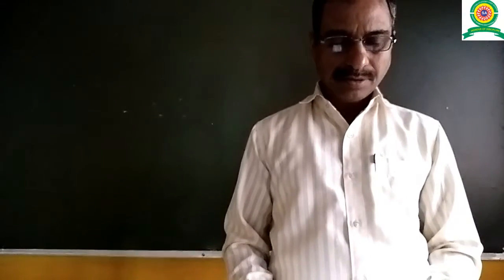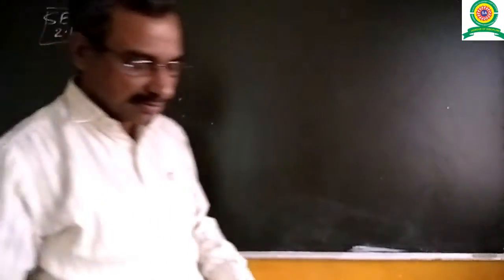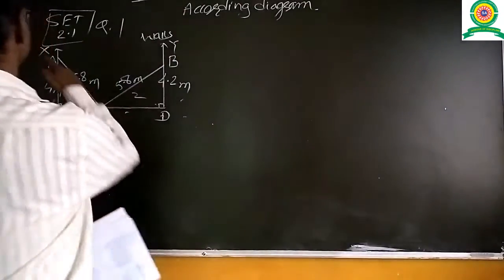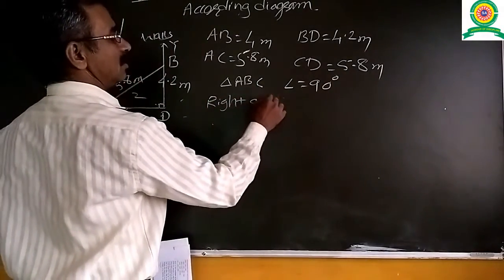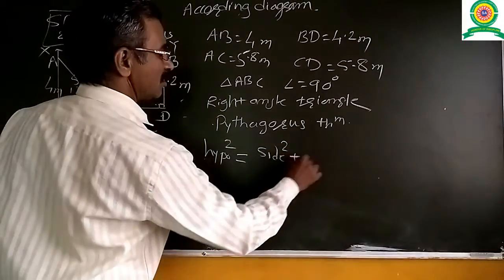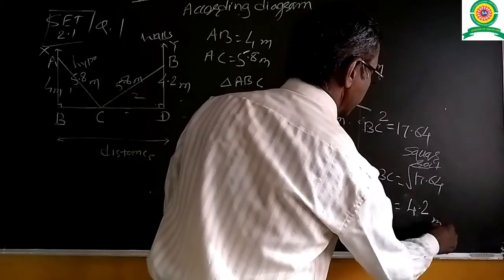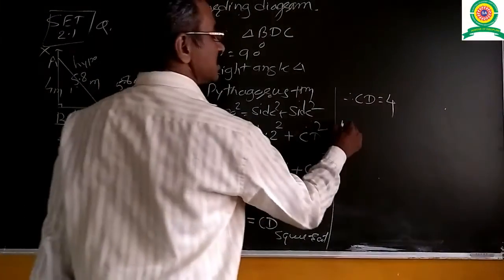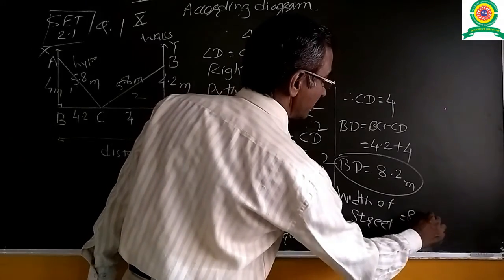| Grade 10 | Mathematics | Practice Set 2.1 | Part 4 | Pythagoras Theorem |